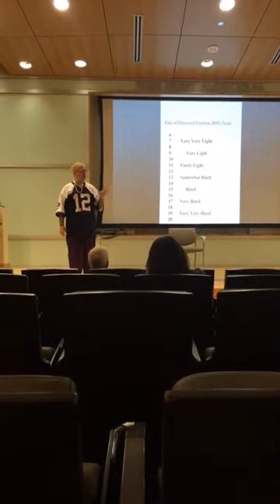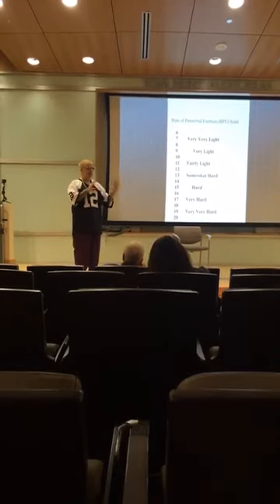Pulmonary Wellness With Dr Greenspan Part 2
Dr. Noah Greenspan speaking about IPF and pulmonary wellness.  This presentation occurred at Baylor, Scott & White in Dallas on Nov. 12th, 2016.